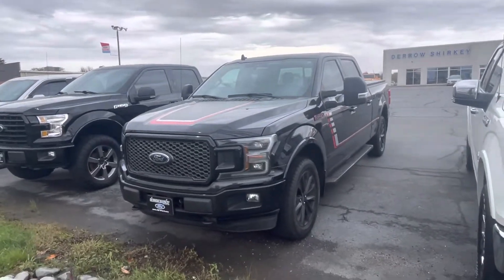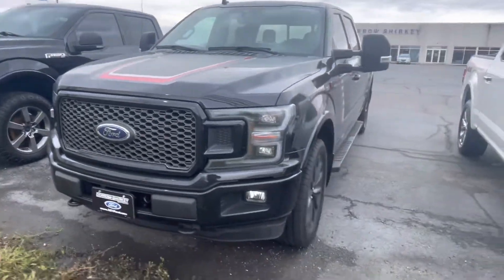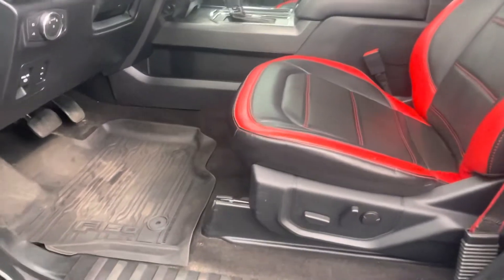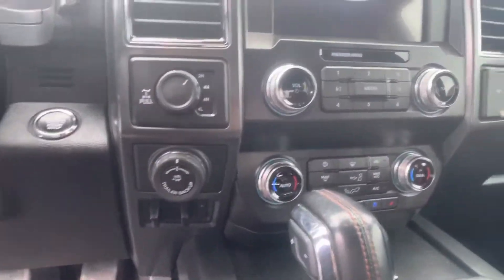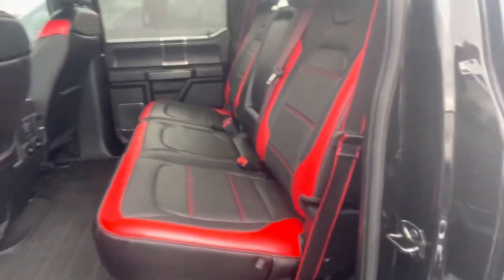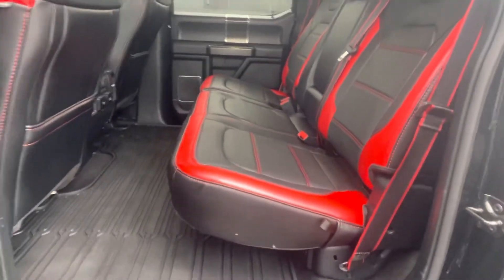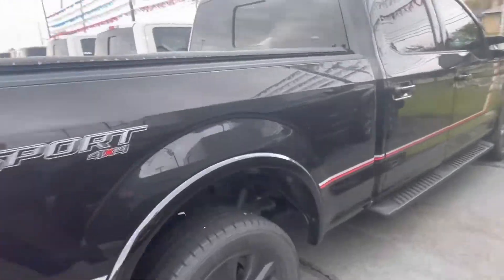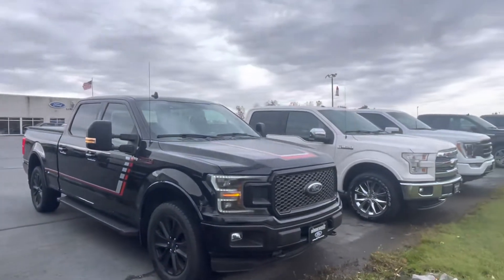2019 Ford F-150 Lariat Sport